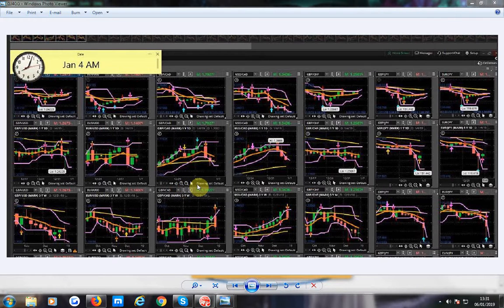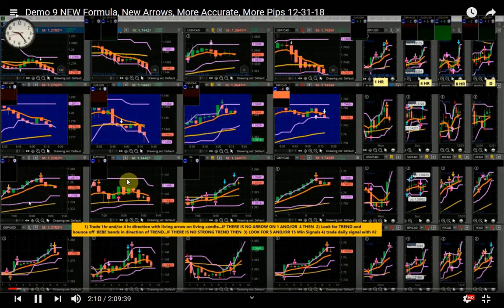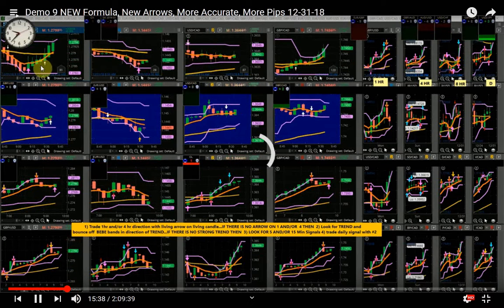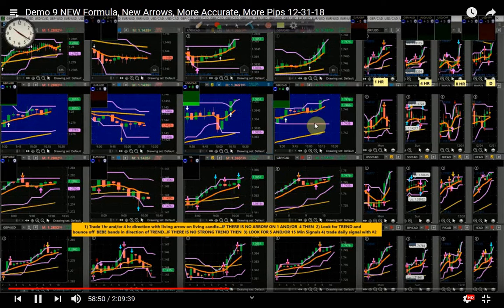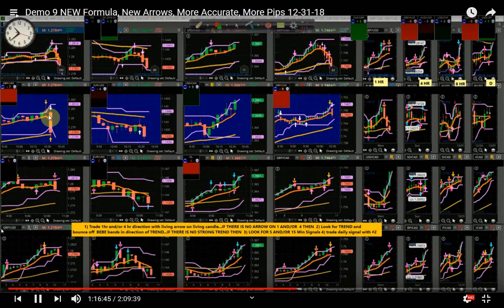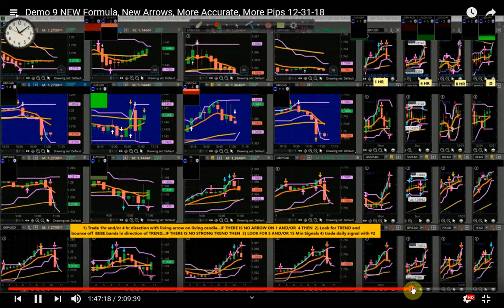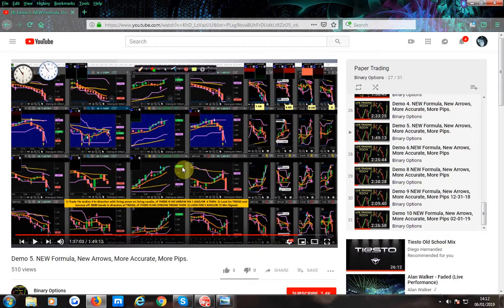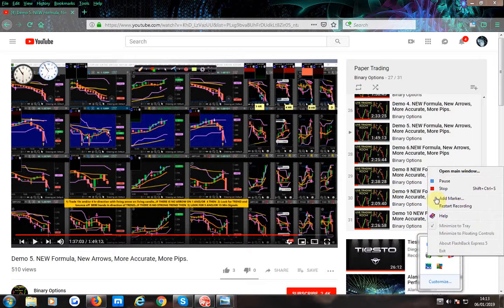Trading Forex Signals by Jas MT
Welcome to the world of endless earning possibilities. Trade Binary Options and Forex like no one else does. We will teach and guide you to trade the best forex and  binary options strategies in a live
community based streaming room.

No need to learn indicators like;

Average Convergence Divergence (MACD)
Japanese candles
Stochastic (STOCH)
Ichimoku (ICH)
Relative Strength Indicator (RSI)
Exponential (EMA)
ADX
Bollinger
Crossover
Momentum
Automated Trading System
ECT

Whether you are a veteran, swing trader, scalper, or a newbie who is planning to start forex and binary options trading, we can be the most reliable agency for you. We have been constantly ranked #1 Binary Options Trading Service & Forex community for our amazing performance.

Come trade  Binary Options Signals and  Forex Signals with Franco on live stream.

Find out;
Swing Trading Strategy
Trading Algorithms
How to trade Binary Options and Learn Forex Trading Signals like no one else does.
What Kind Of Information Franco Binary Options and Forex Trading Signals Include?
 The importance Of trading Franco Binary Options Trading Signals and Forex Trading Signals in a community team.
Binary Options and Forex  Signal Providers?
Why you won't need autmated software for  Binary Option Trading Signals and automated Forex Software Trading Signals
How the Binary Options and Forex  Market Works
The Basics Of Binary Options Signals
Potential Profits from Binary Option Trading Signals
Binary Options Trading Signal Markets
Why you won't need forex robots or binary options robots or autotrade